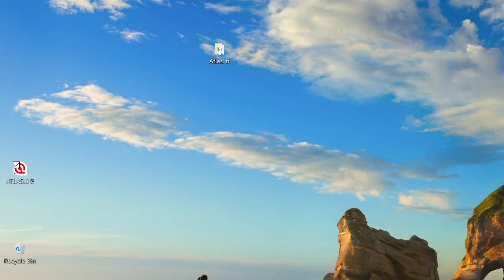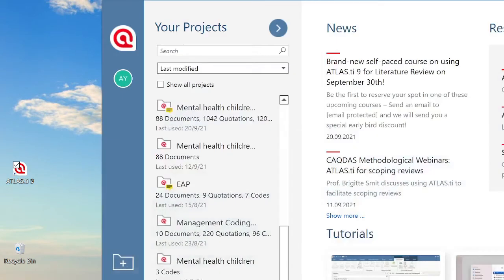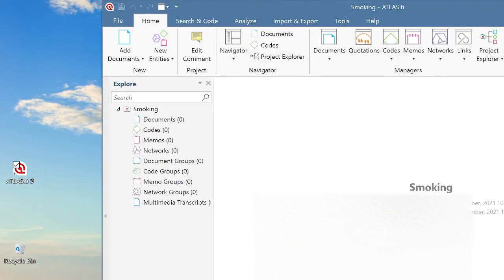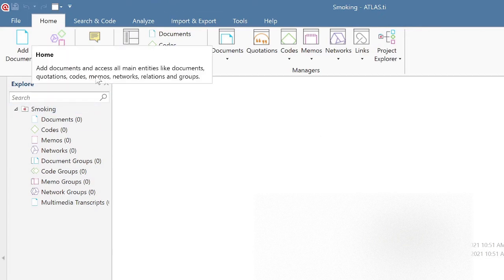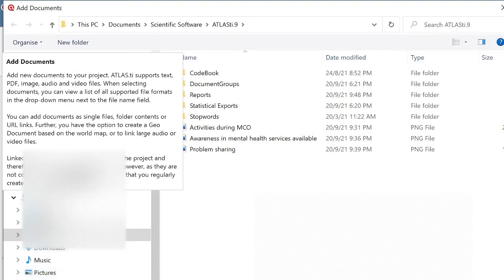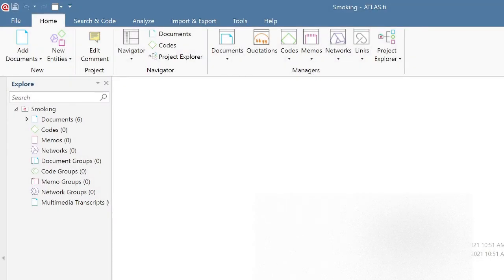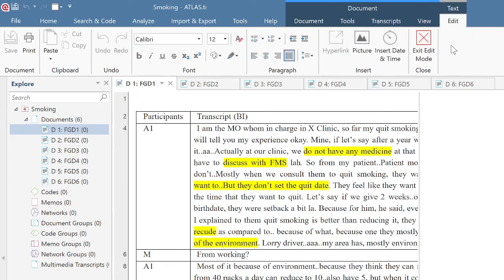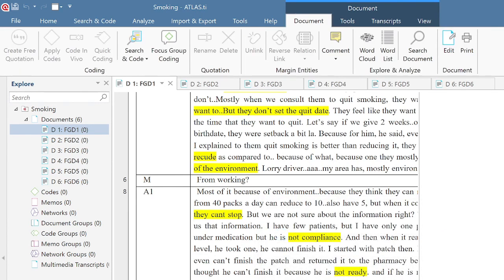Step by step tutorial Atlas.ti 9 Windows : Creating a project and adding documents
How to create project and add documents in Atlas.ti 9 Windows